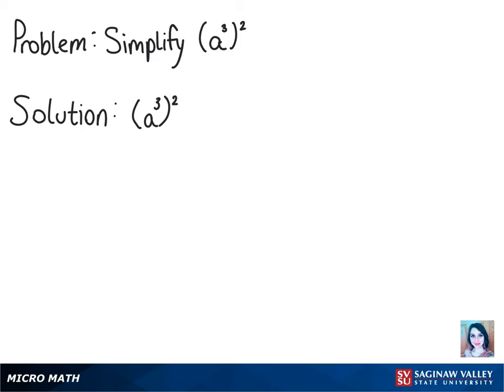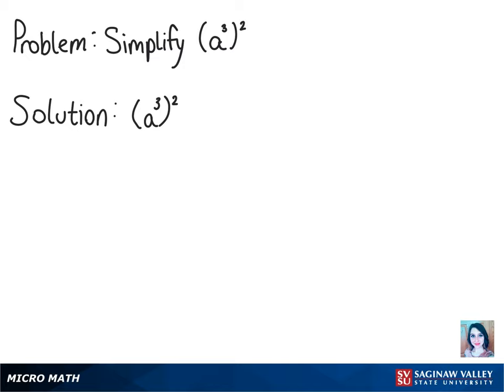Exponents: Simplify (a^3)^2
Amber from SVSU Micro Math helps you simplify an expression involving exponents.  In this problem, we use a property of exponents which is sometimes called the power-to-power rule.

Problem: Simplify (a^3)^2